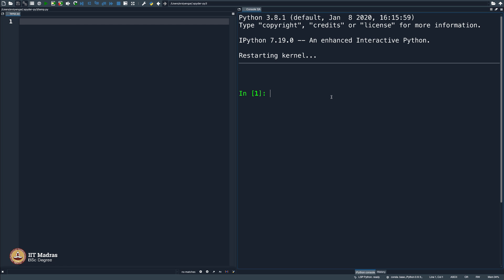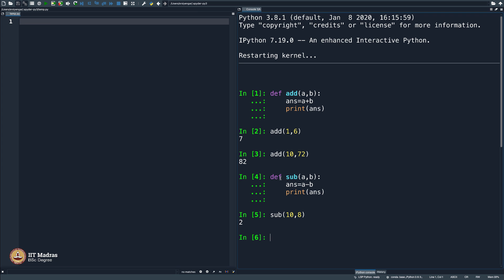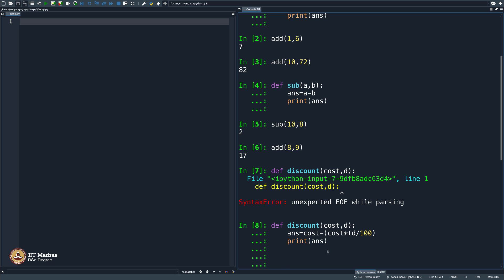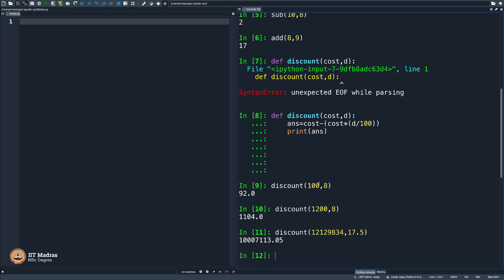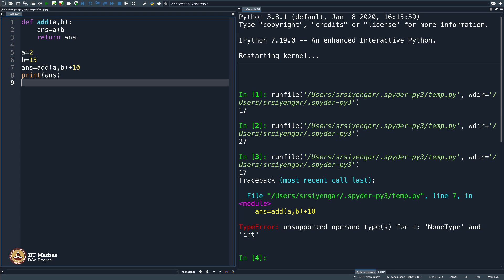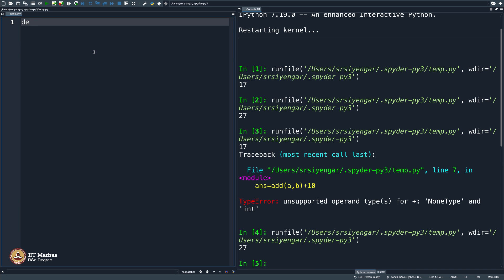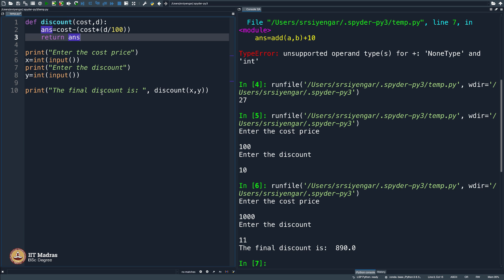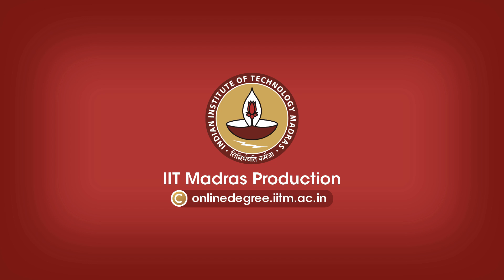Introduction to Functions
"Week: 5
Topic: Introduction to Functions" IIT Madras welcomes you to the world’s first BSc Degree program in Programming and Data Science. This program was designed for students and working professionals from various educational backgrounds and different age groups to give them an opportunity to study from IIT Madras without having to write the JEE.  Through our online programs, we help our learners to get access to a world-class curriculum in Data Science and Programming.